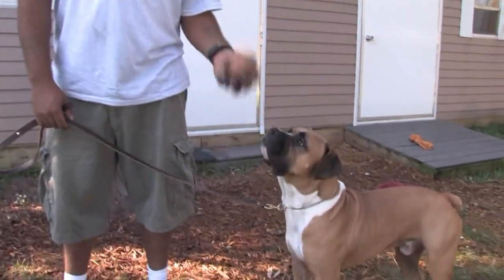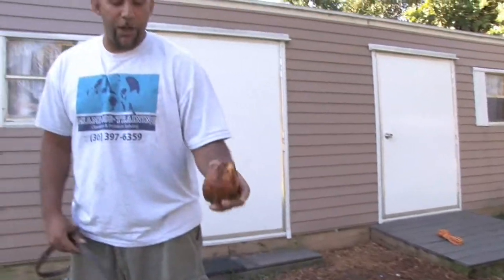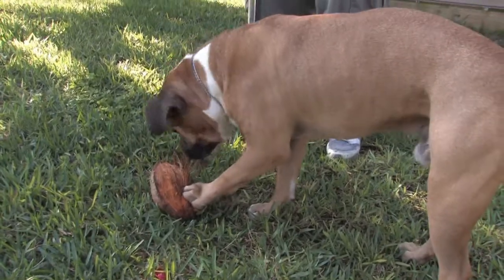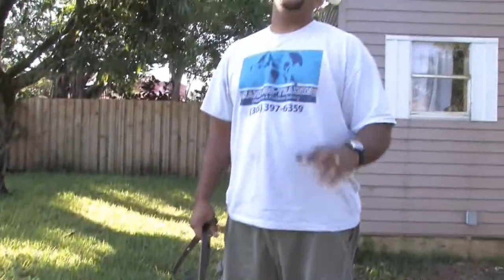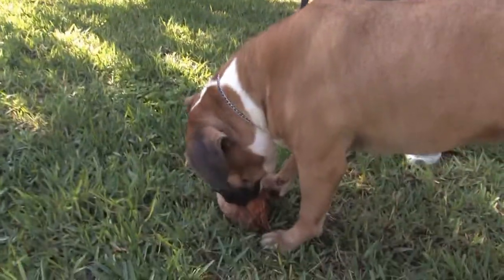Dog Training & Canine Health : How to Train a Dog to Fetch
Training a dog to fetch can be done through repetition, good praise timing and reward, and keeping the dog on the leash at first is wise to get the dog to come back. Train a dog to fetch and retrieve with information from a professional certified dog trainer in this free video on dog care.